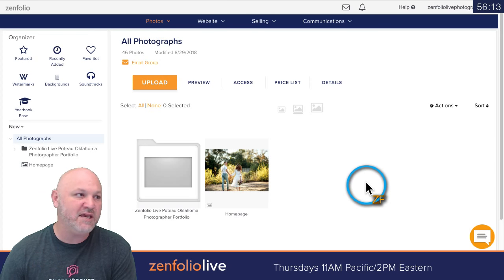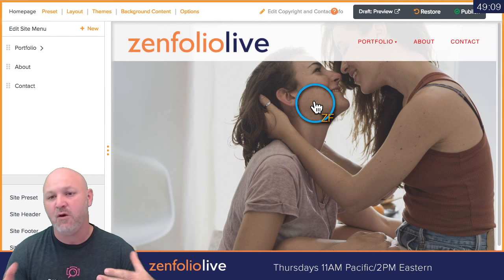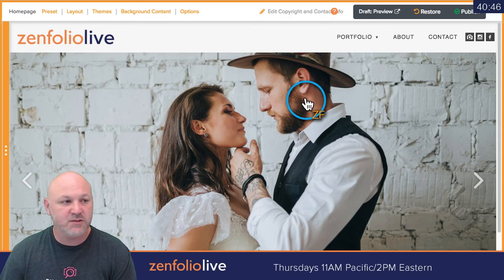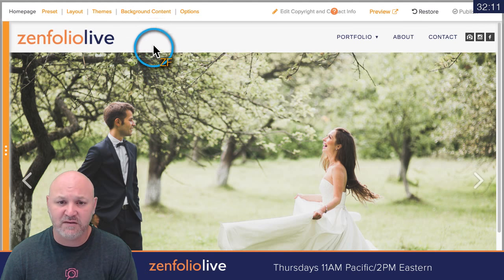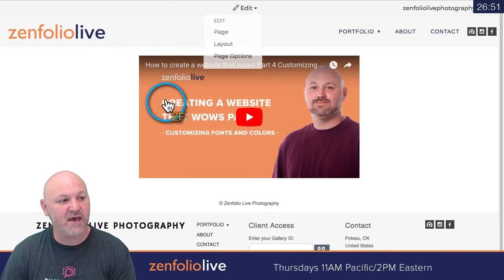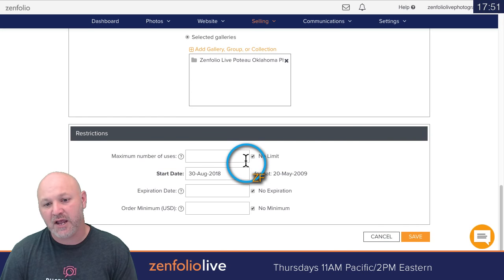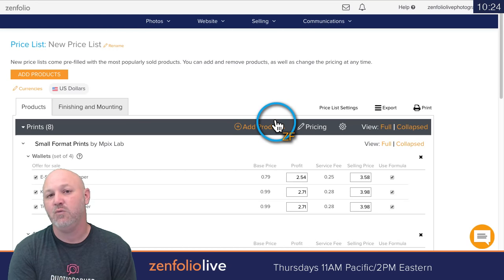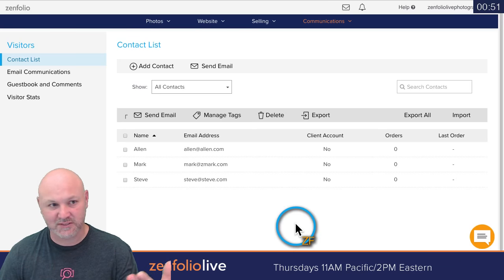How to create a website that wows Part 4 Customizing Fonts and Colors - Zenfolio Live E103